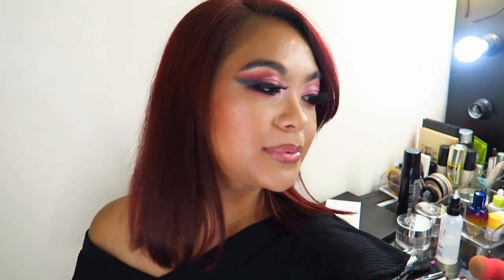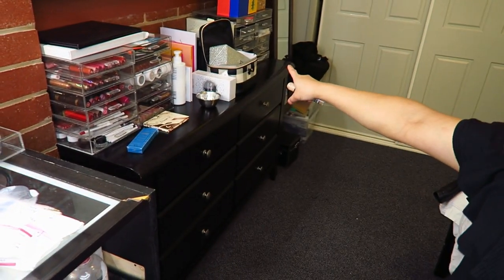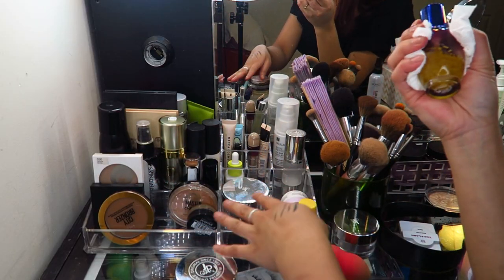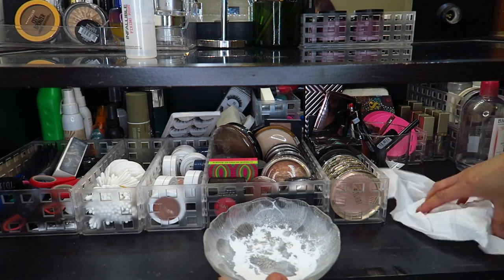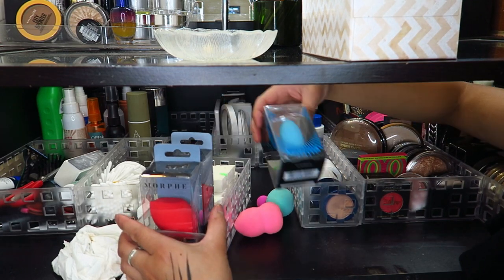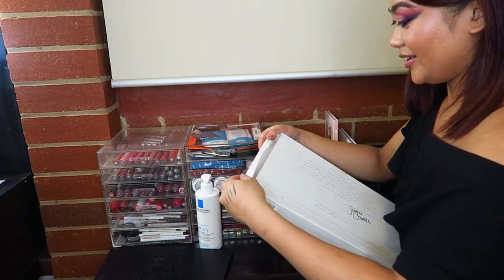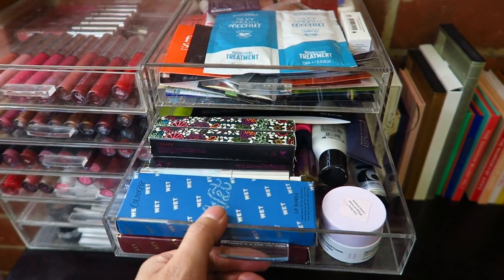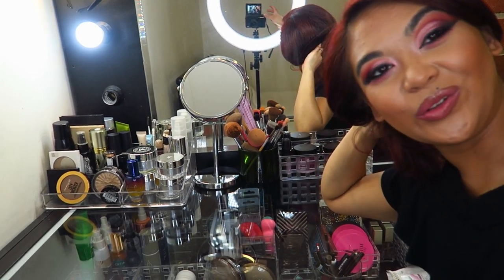Tidy My Makeup Room With Me (Tour of My Filming Space)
Tidy My Makeup Room With Me (Mini Tour of My Filming Space) - In this video, I needed some cleaning motivation to clean up my makeup collection and filming space, (what I like to call my beauty room) and so I filmed the process. You will also get to get a glimpse into my filming setup and my entire makeup collection. I hope you enjoy this video!

Judie O’Meara
STRATHDALE 3550
VICTORIA AUSTRALIA

✔ MY STUDIO KIT:
Neewer CN-160 LED Video Lighting Kit
Neewer Portable 70 inches/177 Cm Camera Tripod
Neewer 20 inches Portable Desktop Macro Mini Tripod
2 x NB-13L Battery for Canon Cameras
NB-13L Battery Charger USB Charger
Western Digital 2.5" 1TB Solid State Drive
Softbox lighting Kit
Neewer 18" Ringlight Kit
SAJI Phone and Tablet Stand

Hi I'm Judie with my Life As Kikay! Thank you so much for choosing to spend your time here with me today; please be sure to check out my other videos where I take share makeup tips and tutorials, or product reviews and much more! I am always hearting and replying to your comments and questions. I am always so thankful for you.